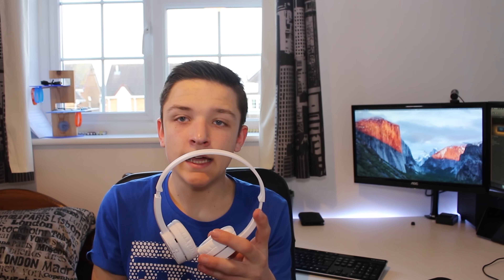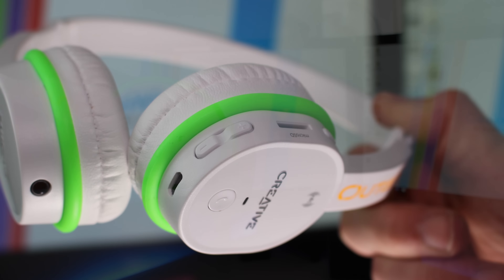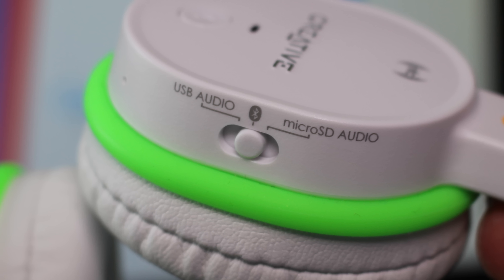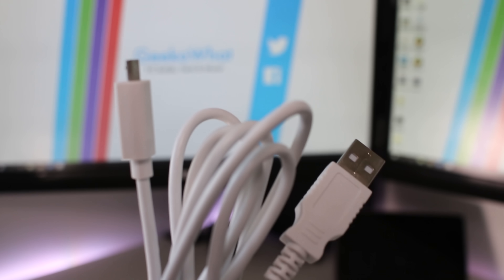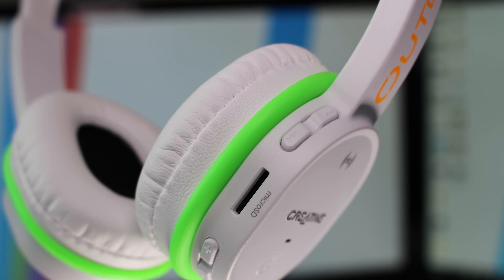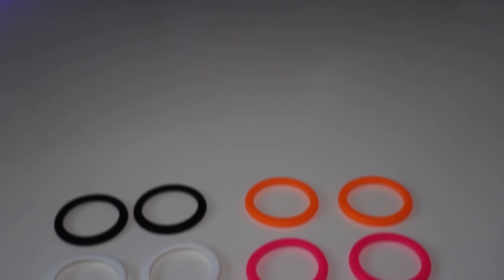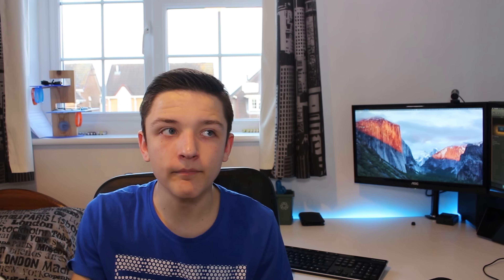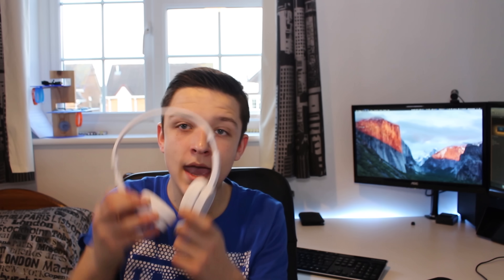Creative Outlier Review [WIRELESS FITNESS HEADPHONES!]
Today, my review of the Creative Outlier on ear headphones, available in Black and White! Are these the best fitness headphones for less than $100? Have Creative Labs lived up to their high reputation and my high expectations? Find out in today's GeekaWhat video!

Do not attempt to copy my content, re-uploading it for your own gain, whether that be to YouTube or any other platform, whether you state original ownership or not is irrelevant. Any copying of any of my content will be reported, removed and dealt with appropriately -